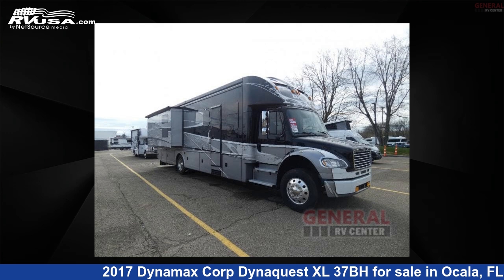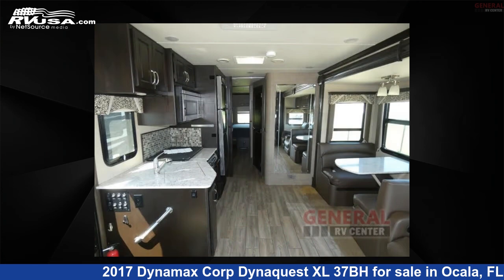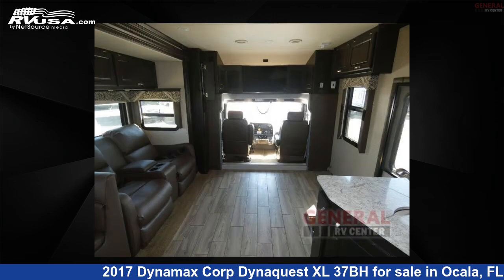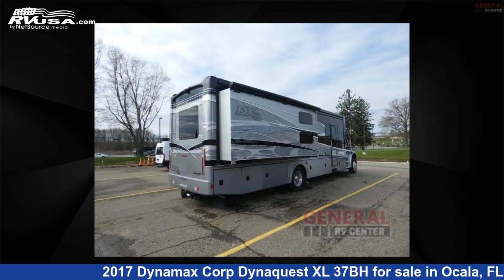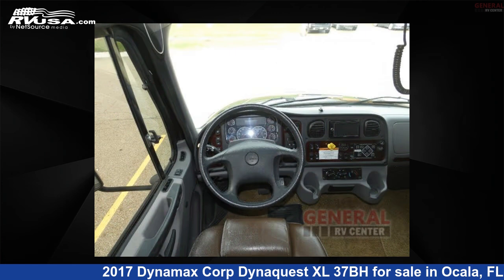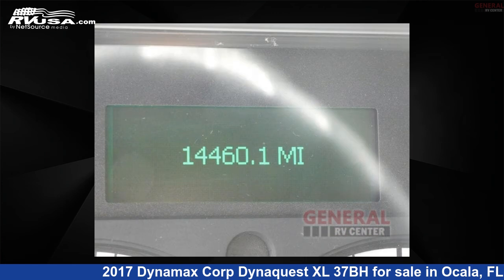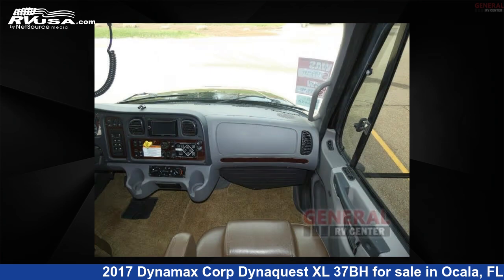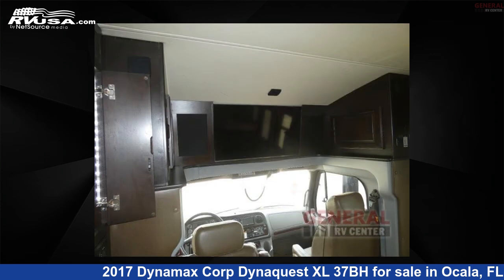Breathtaking 2017 Dynamax Corp Dynaquest XL Super C RV For Sale in Ocala, FL | RVUSA.com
This 2017 Dynamax Corp Dynaquest XL 37BH is a Super C RV. It is located in Ocala, FL 34473 and is offered for sale by General RV Center. This Used Dynamax Corp Is 39' 0" in length and features sleeps 6, Slideout. The floorplan layout of this Super C features Bunkhouse, Outdoor Entertainment. This 2017 Dynamax Corp Dynaquest XL 37BH is built on a Freightliner M2 112 chassis.